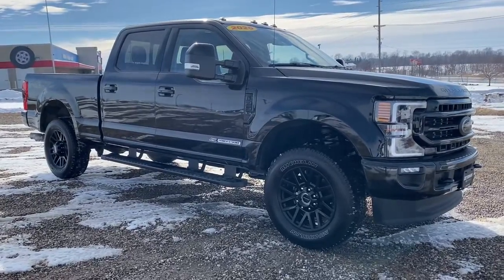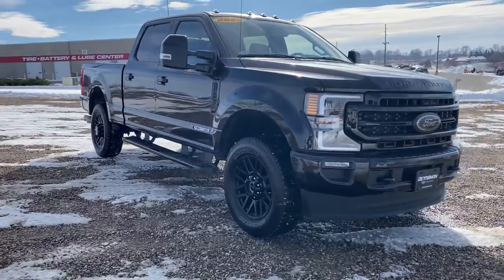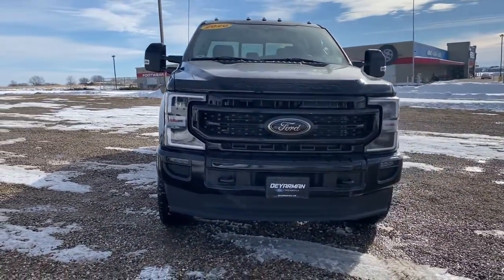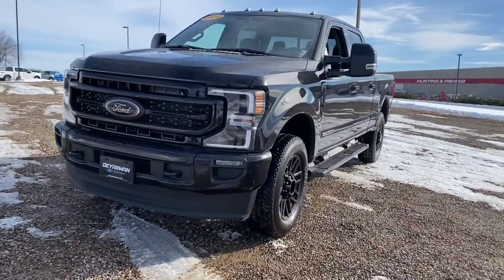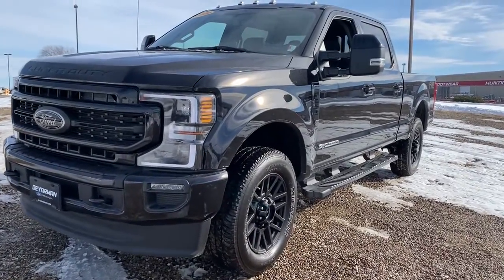2020 Ford F-250SD Indianola, Norwalk, Carlisle, Des Moines, New Virginia, IA A8482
Agate Black Metallic Used 2020 Ford F-250SD available in Indianola, Iowa at DeYarman Ford. Servicing the Norwalk, Carlisle, Des Moines, New Virginia, IA area.

2406 N. Jefferson Way

***20 ACTUAL MILES*** PROMO VEHICLE FULLY LOADED LARIAT SPORT BLACKED OUT W/ 6.7 POWERSTROKE, LARIAT SPORT W/ FULLY BLACKED OUT EXTERIOR, GLOSS BLACK 20'S, FACTORY SPRAY IN LINER, FX4 OFFROAD PACKAGE, SUPPLEMENTAL HEATER, TWIN PANEL HUGE MOONROOF, SNOW PLOW PREP PKG, HIGH CAPACITY TRAILER TOW PKG, ADAPTIVE STEERING (IMPROVES RIDE QUALITY, WINDSHIELD DE-ICER, LARIAT ULTIMATE, LED BLACKED OUT HEADLIGHTS, BLACKED OUT EMBLEMS, NAVIGATION, REMOTE START, AND MORE! ONE OF A KIND TRUCK! CERTIFIED WITH 12MO./12000 MILE LTD. BUMPER TO BUMPER WARRANTY, FULL TANK OF GAS ON DELIVERY, MUST PASS 175 POINT INSPECTION, 2YRS FREE MAINTENANCE, 2 FREE CARWASHES, 12 MONTH WHEEL, DING & WINDSHIELD REPAIR*** FULLY SERVICED, WORTH THE TRIP. Clean CARFAX. Recent Arrival! Odometer is 19778 miles below market average! Black 2020 Ford F-250SD 4WD 10-Speed Automatic Power Stroke 6.7L V8 DI 32V OHV TurbodieselbrbrShottenkirk Ford of Indianola is excited to show every customer the Shottenkirk Experience. We are a honest, trustworthy organization that has been in business for over 50 years. With 13 dealerships spanning the United States, we understand the value of YOU, our customer. Experience why our customers smile more, at Shottenkirk Ford!
GVWR: 10,000 lb Payload Package,10 Speakers,AM/FM radio: SiriusXM,Radio data system,Radio: B&O System by Bang & Olufsen,SiriusXM Radio,SYNC 3 Communications & Entertainment System,Air Conditioning,Automatic temperature control,Front dual zone A/C,Rear window defroster,Power driver seat,Power steering,Power windows,Remote keyless entry,Steering wheel mounted audio controls,Traction control,4-Wheel Disc Brakes,ABS brakes,Dual front impact airbags,Dual front side impact airbags,Emergency communication system: SYNC 3 911 Assist,Front anti-roll bar,Low tire pressure warning,Overhead airbag,Brake assist,Electronic Stability Control,Exterior Parking Camera Rear,Rear Parking Sensors,Auto High-beam Headlights,Delay-off headlights,Front fog lights,Fully automatic headlights,Panic alarm,Security system,Speed control,Bumpers: chrome,Heated door mirrors,Power door mirrors,PowerScope Trailer Tow Mirrors w/Heat,Rear step bumper,Turn signal indicator mirrors,110V/400W Outlet,Adjustable pedals,AppLink/Apple CarPlay and Android Auto,Auto-dimming Rear-View mirror,Compass,Driver door bin,Driver vanity mirror,Flow-Through Console,Front Leather Seating Surfaces 40/Console/40,Front reading lights,Illuminated entry,Leather steering wheel,Outside temperature display,Overhead console,Passenger vanity mirror,Rear reading lights,Rear seat center armrest,Tachometer,Telescoping steering wheel,Tilt steering wheel,Trip computer,Front Bucket Seats,Front Center Armrest,Power passenger seat,Split folding rear seat,Passenger door bin,Alloy wheels,Variably intermittent wipers,3.73 Axle Ratio